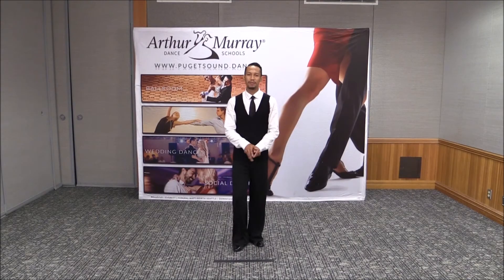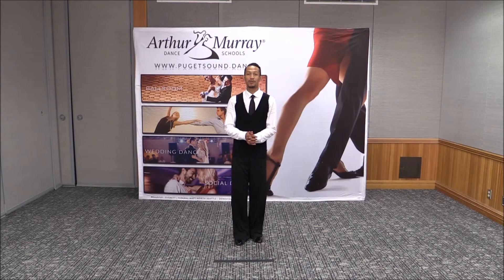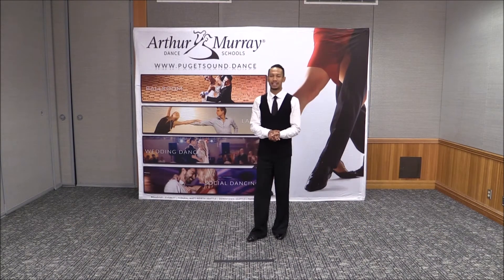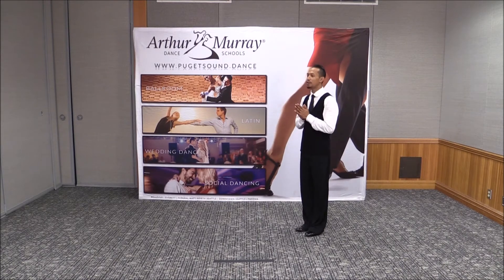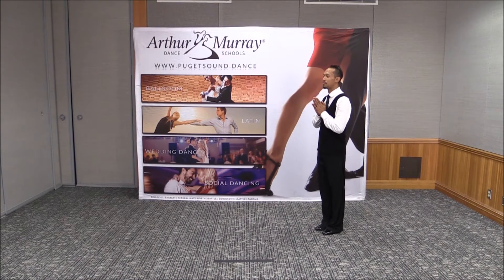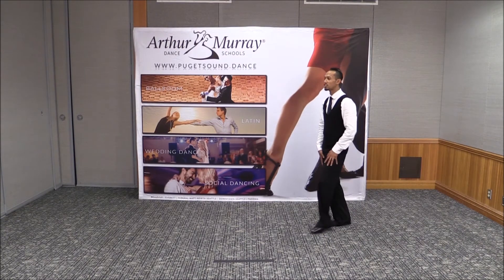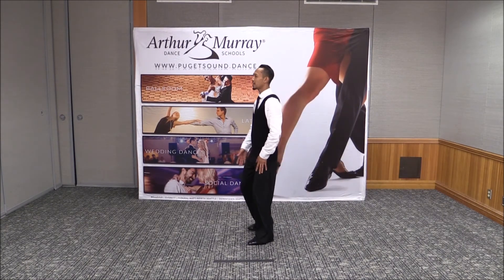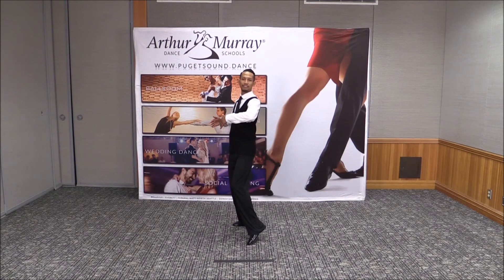Day 29 || Washington - Promenade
Washington is here today to help with our Promenade Position with the Ballroom Dances! Happy Dancing!